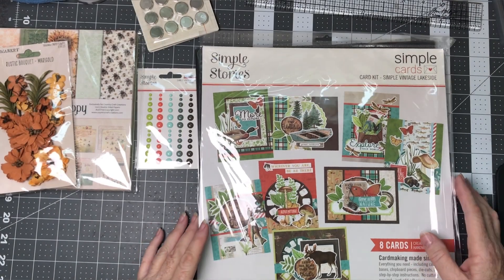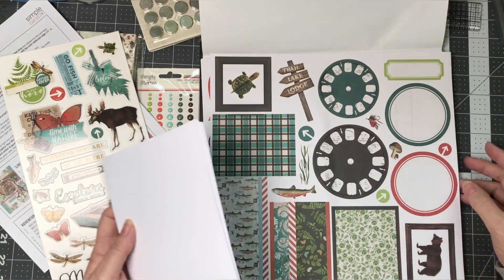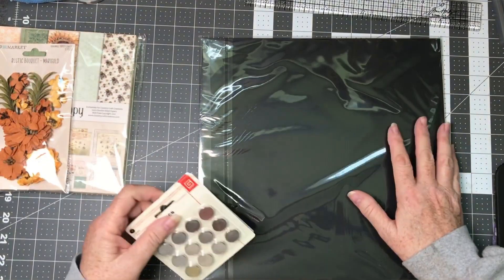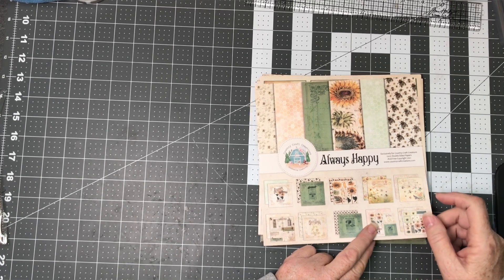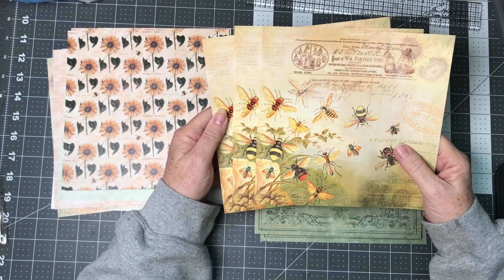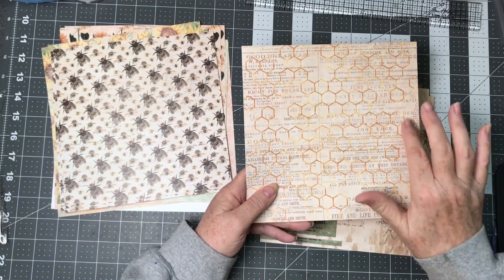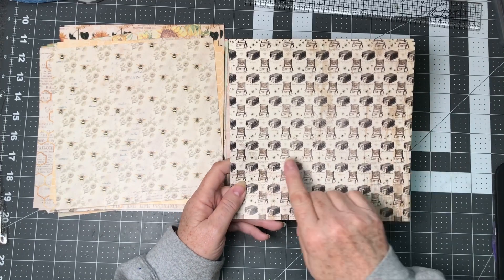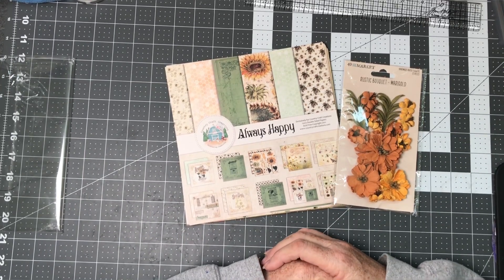Design Team Haul for Country Craft Creations | August 2022